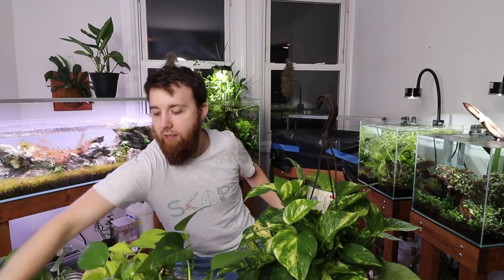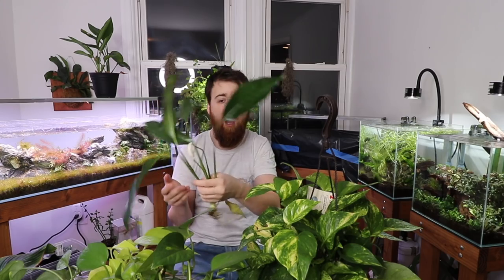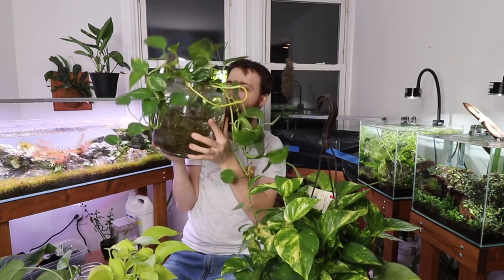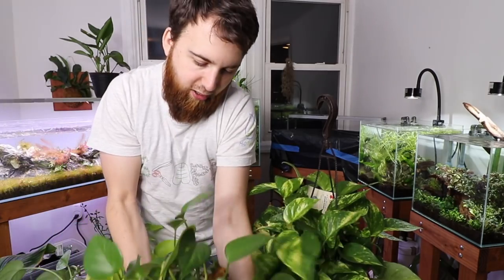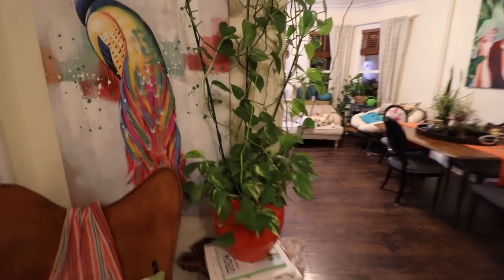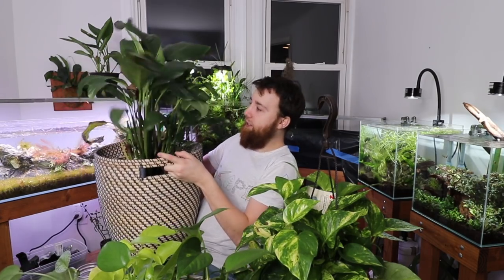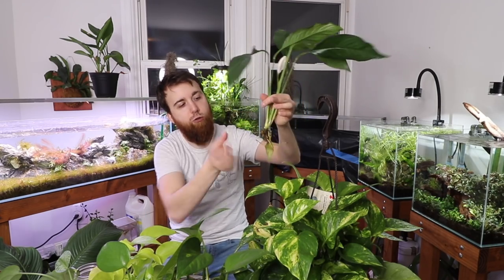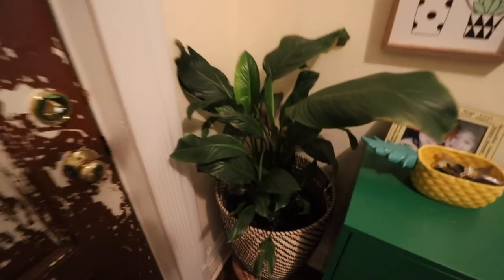BEST HOUSE PLANTS FOR AQUARIUMS